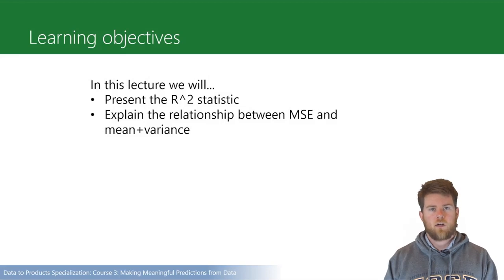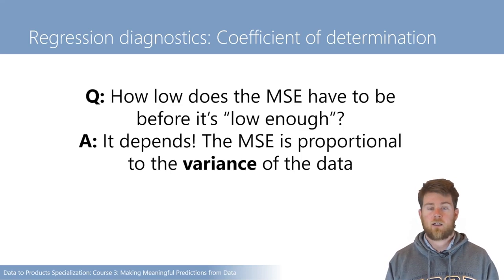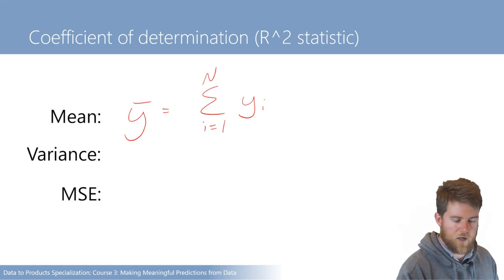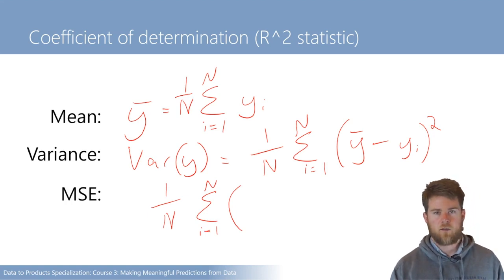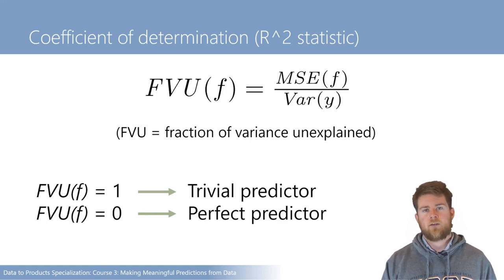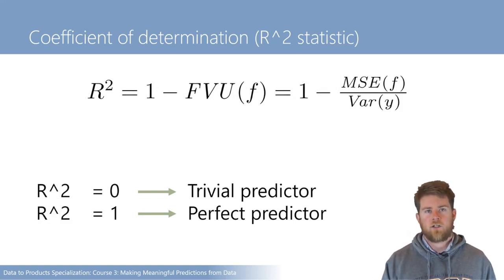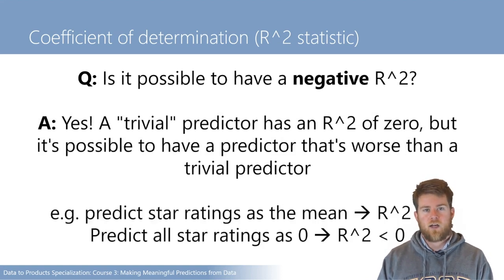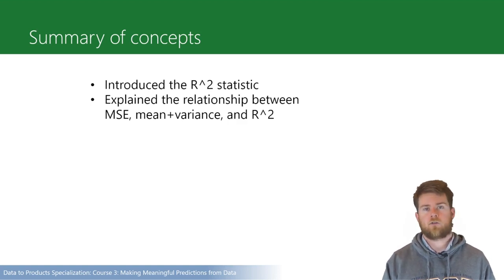Regression Diagnostics: MSE and R² - Meaningful Predictive Modeling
Link to this course:
Python Data Products for Predictive Analytics Specialization
This course will help us to evaluate and compare the models we have developed in previous courses. So far we have developed techniques for regression and classification, but how low should the error of a classifier be (for example) before we decide that the classifier is good enough? Or how do we decide which of two regression algorithms is better?

By the end of this course you will be familiar with diagnostic techniques that allow you to evaluate and compare classifiers, as well as performance measures that can be used in different regression and classification scenarios. We will also study the training/validation/test pipeline, which can be used to ensure that the models you develop will generalize well to new (or unseen) data.